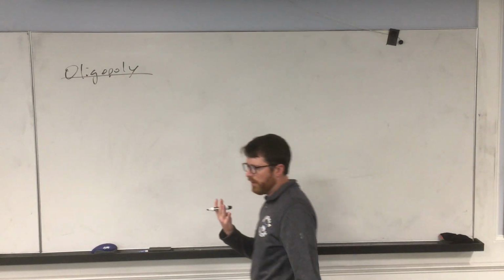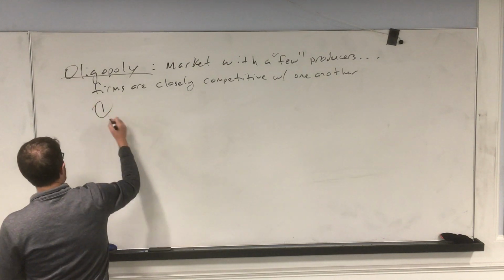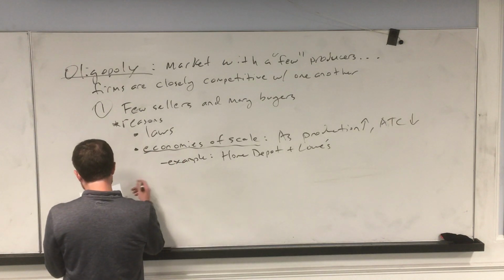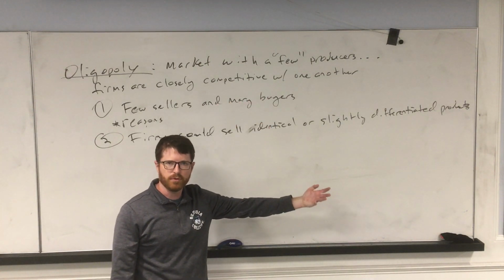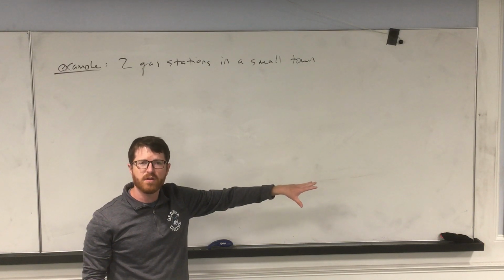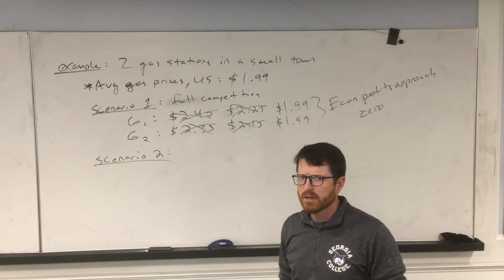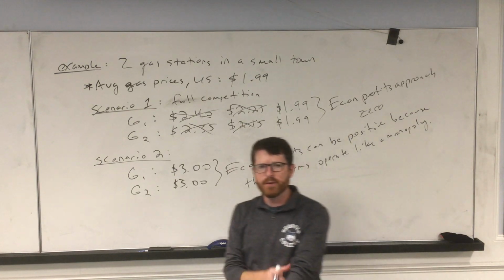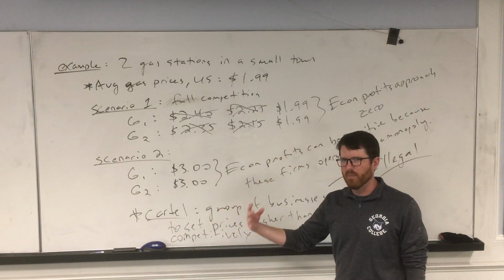Chapter 25: Monopolistic Competition, Oligopoly, and Game Theory (part 2)